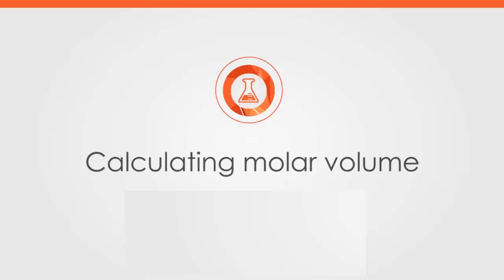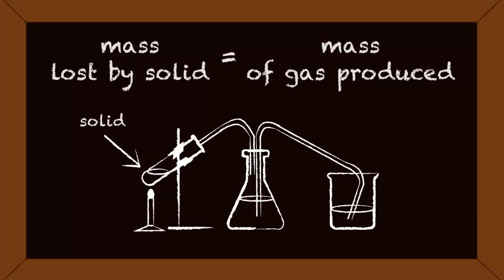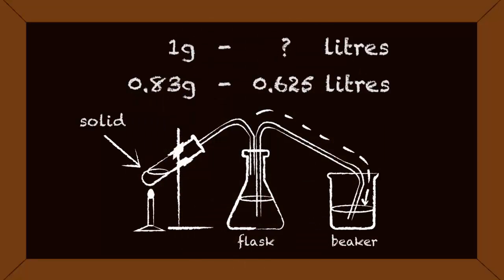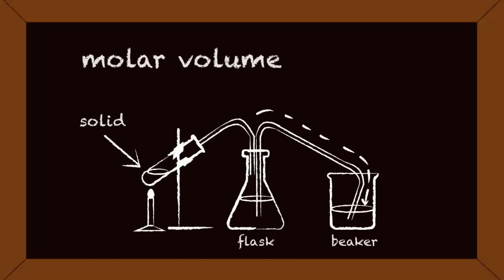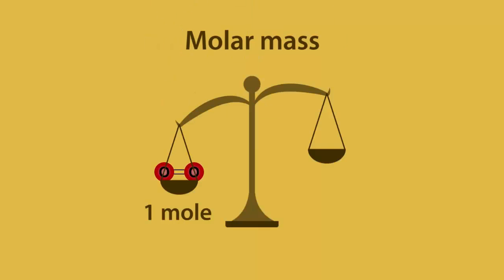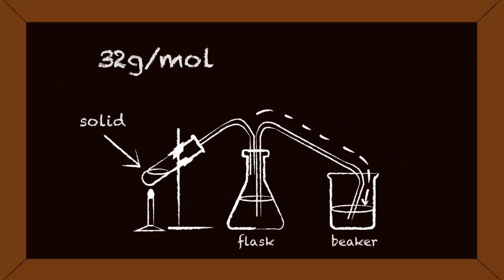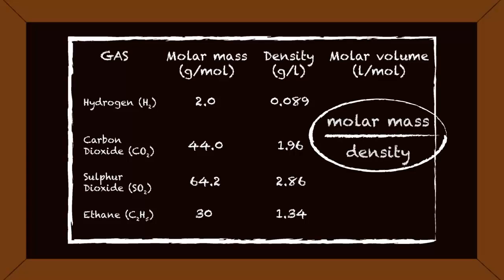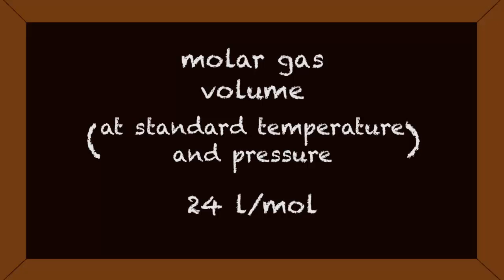Calculating Molar Volumes using Experimental data